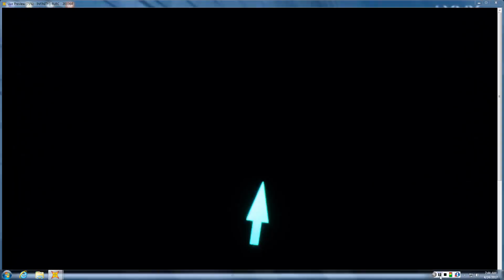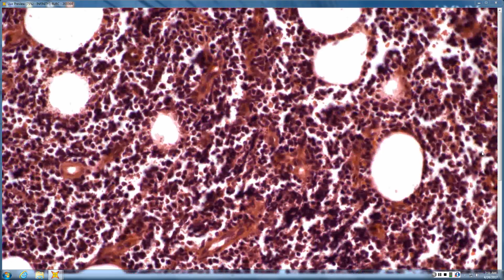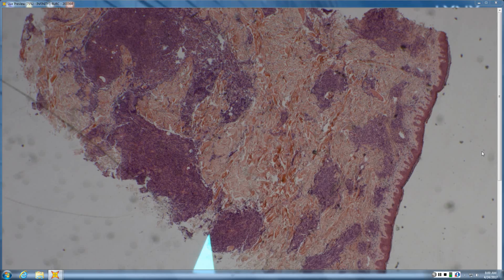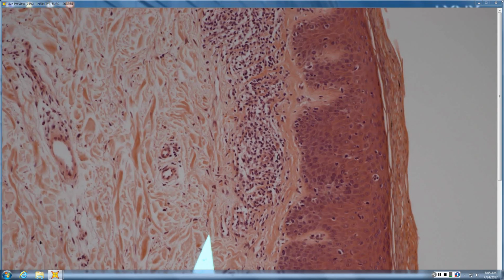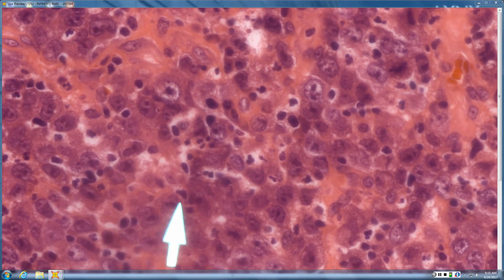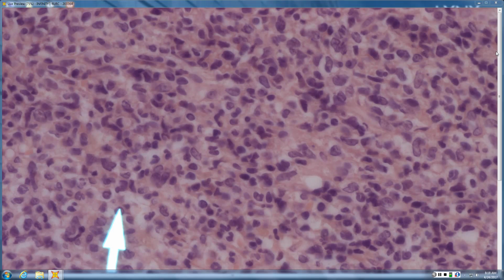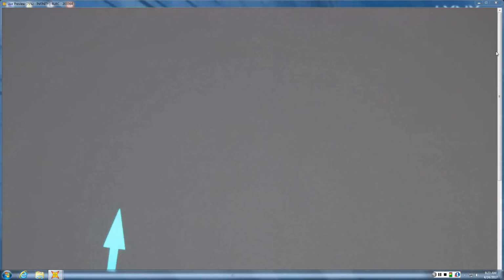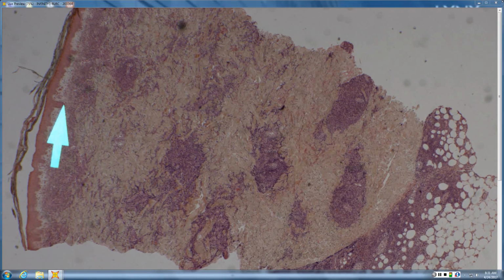2016 2017 Elston Dermpath Ch 24